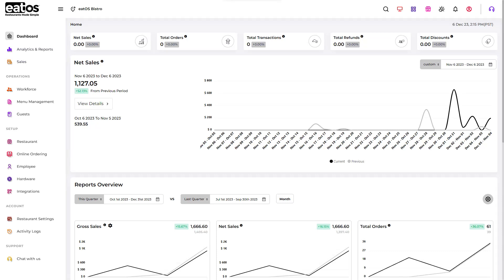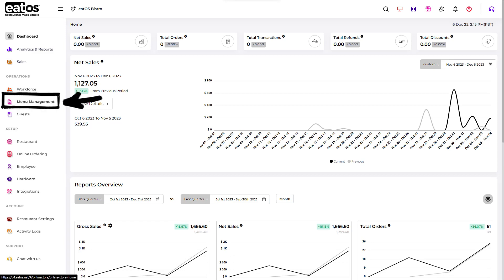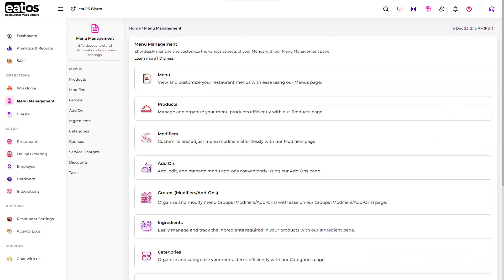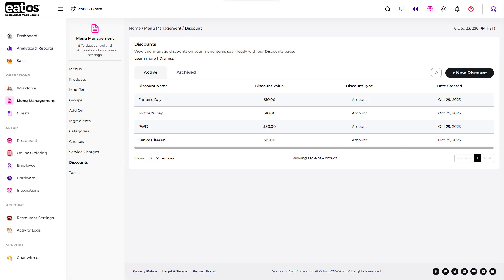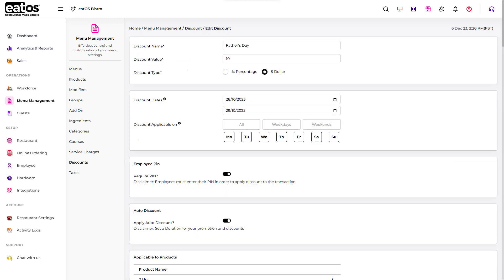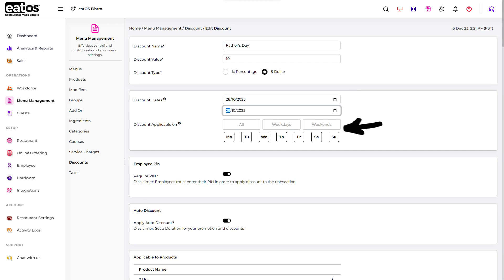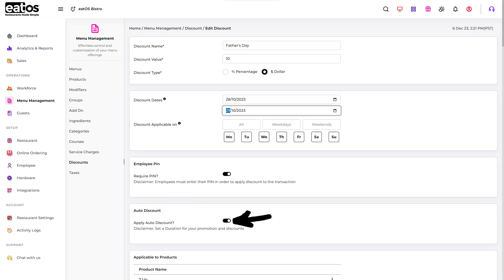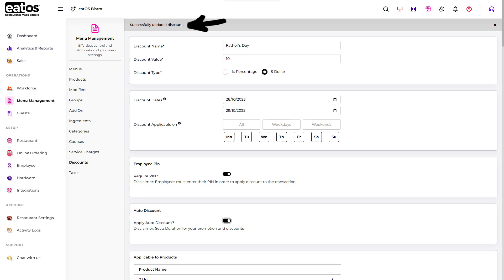FAQ Automate Discounts Dashboard